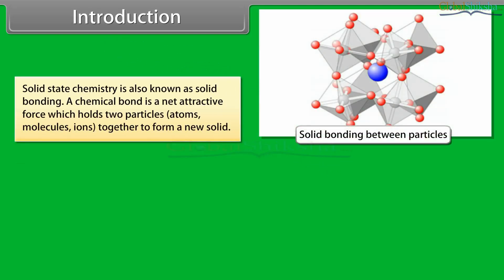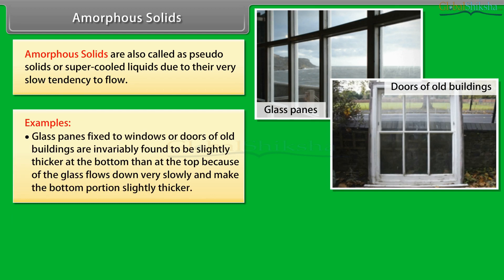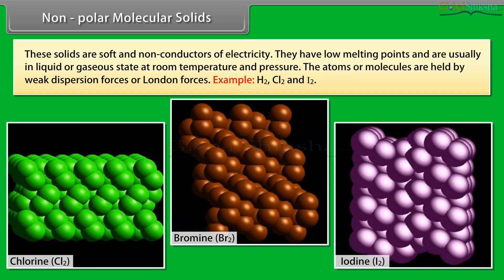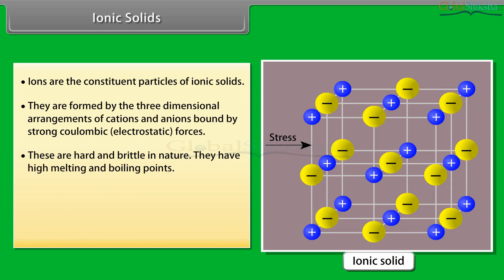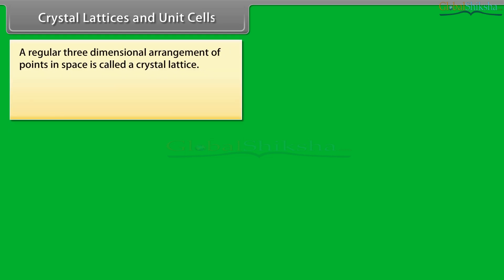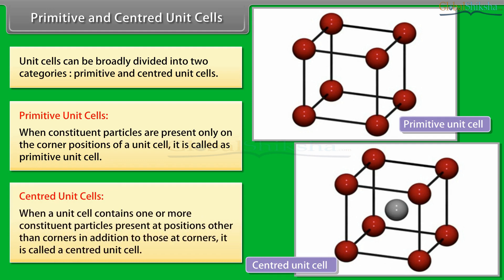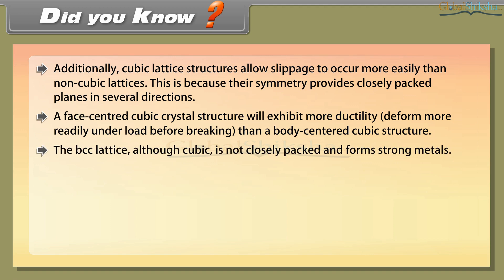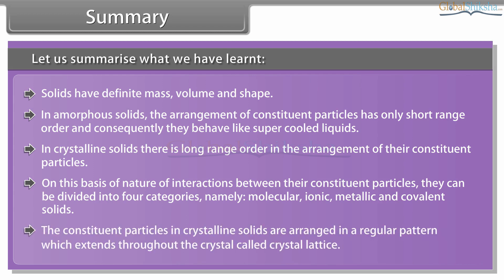Class 12 Chemistry - Solid State | IIT JEE | CBSE Board